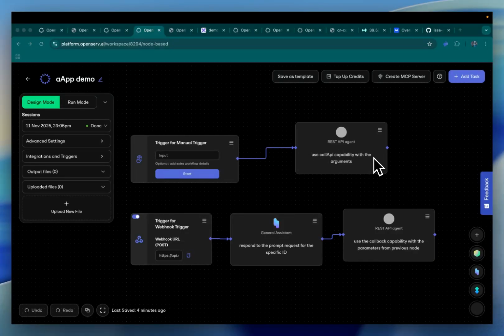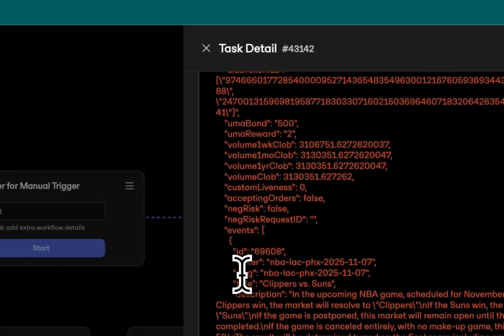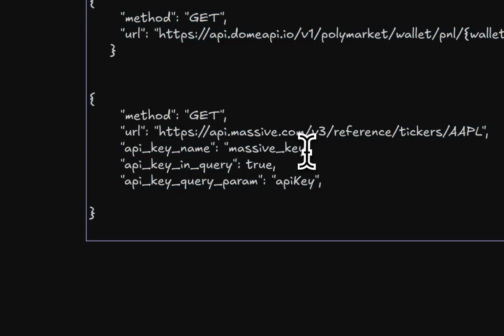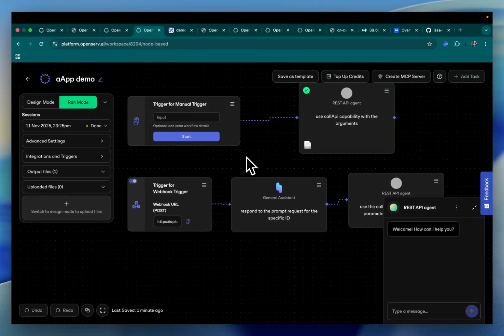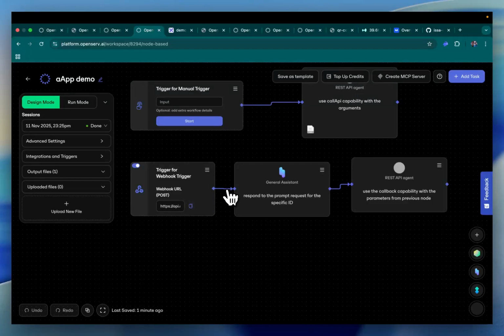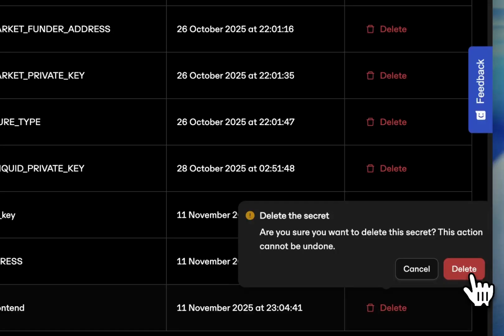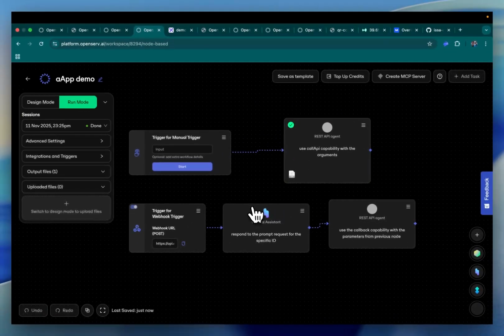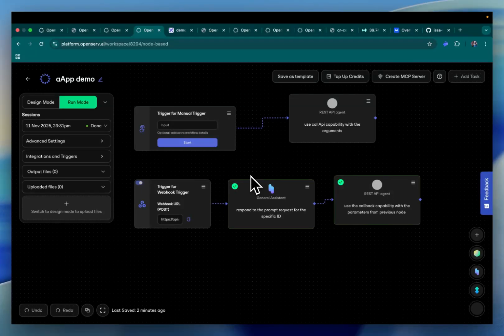OpenServ aApp Demo → Build a Fullstack aApp with OpenServ